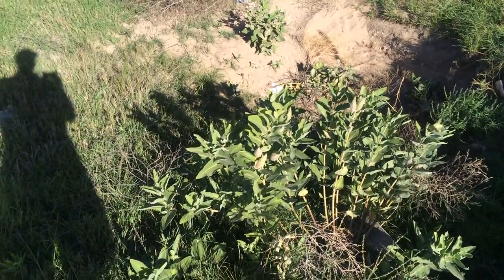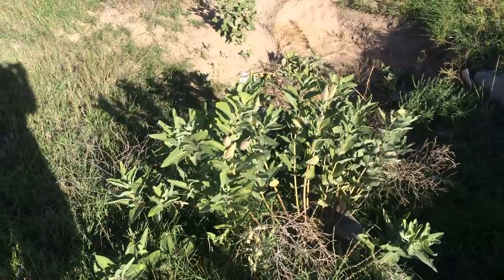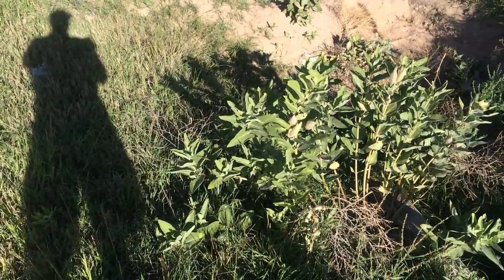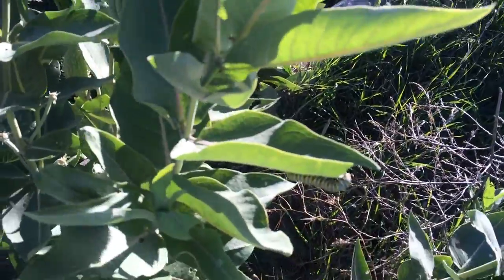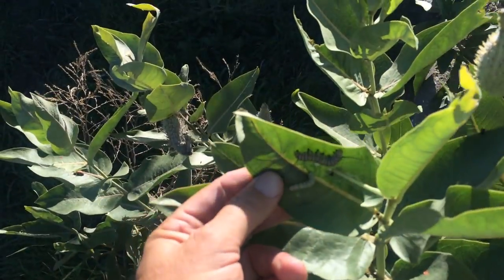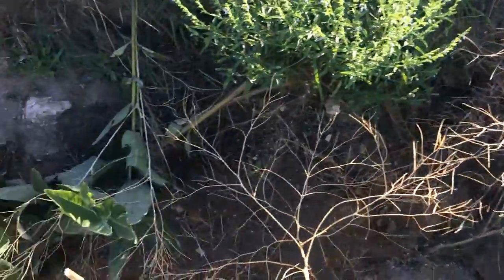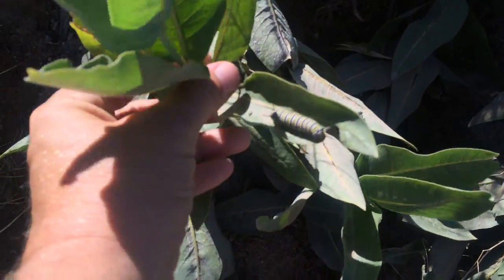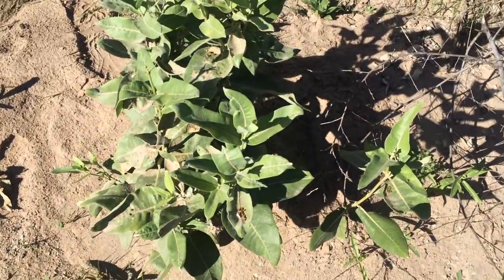Tips on Finding Monarch Caterpillars in Western Nebraska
One of several places to look for monarch caterpillars in Western Nebraska is to look for milkweed growing along roadsides or ditches.  This video was produced on September 5, 2015 near Kimball, Kimball County, Nebraska.